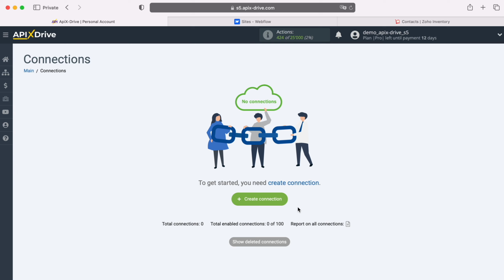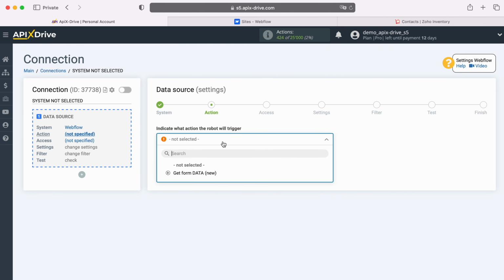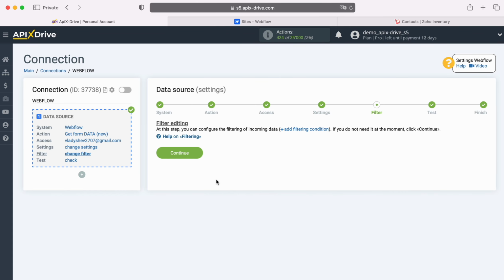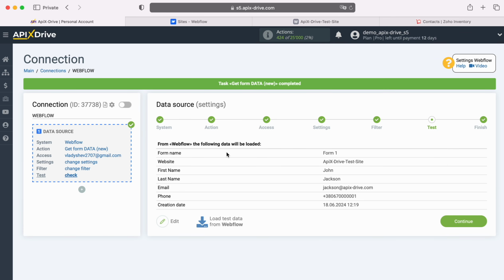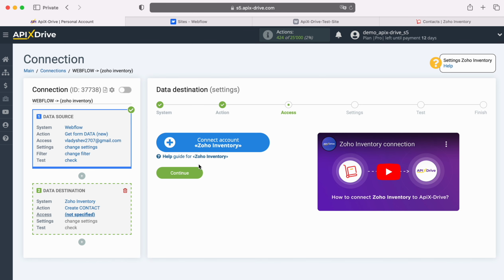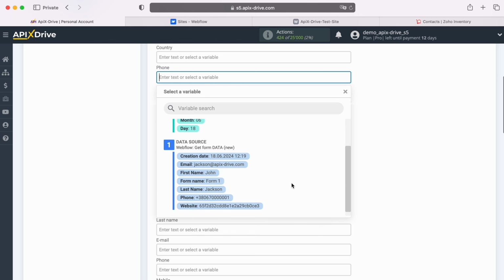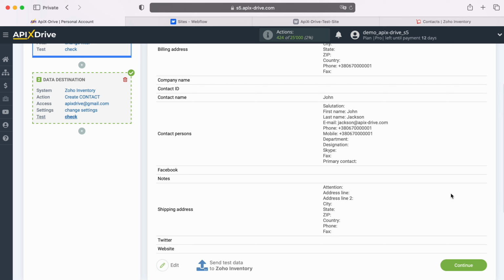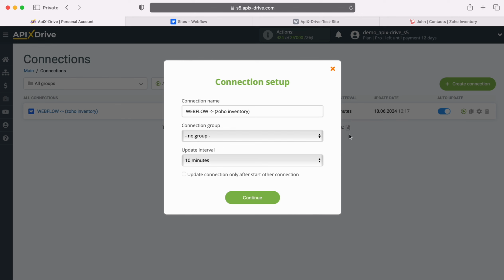Webflow and Zoho Inventory Integration | How to Get Form Data from Webflow to Zoho Inventory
How to Get Form Data from Webflow to Zoho Inventory? Integrate Webflow and Zoho Inventory whith ApiX-Drive

In this video tutorial, we will learn:
✓ How to connect Webflow and Zoho Inventory
✓ How to Create Contact from Webflow to Zoho Inventory

【Video Navigation】
0:00 - Introduction
0:30 - Setting up Webflow as a Data Source
2:05- Setting up Zoho Inventory as a Data Receiver
4:22 - Setting up auto-update

➤  Steps to connect Webflow and Zoho Inventory
1. Link your Webflow and Zoho Inventory account with ApiX-Drive
2. Select Webflow as your data source App and 'Get Form Data' as your action
3. Select Zoho Inventory as your data receiver App and 'Create Contact' as your action
4. Map Webflow fields to relevant fields in Zoho Inventory
5. Turn your integration on auto update.